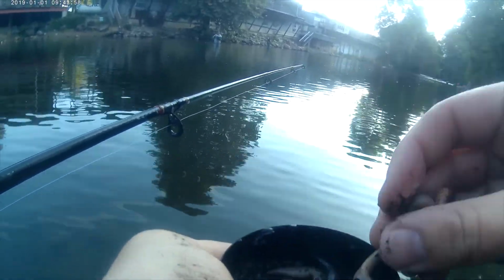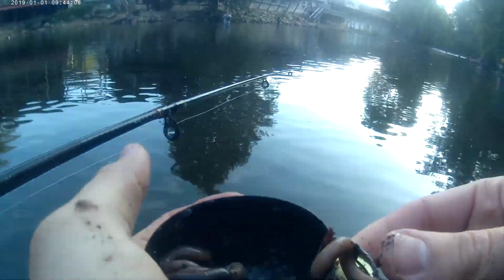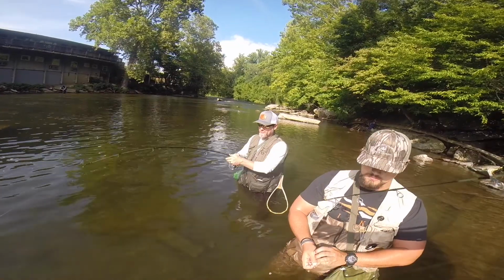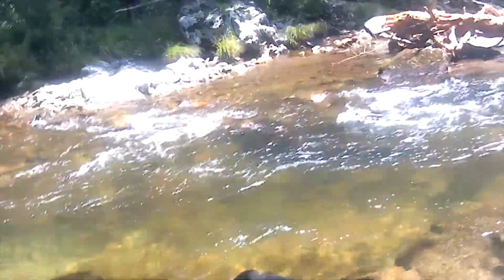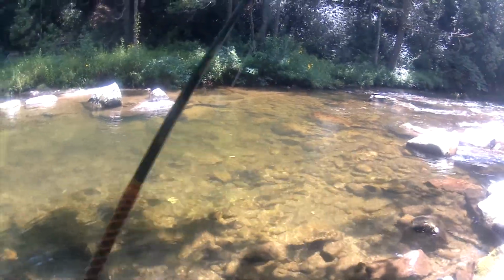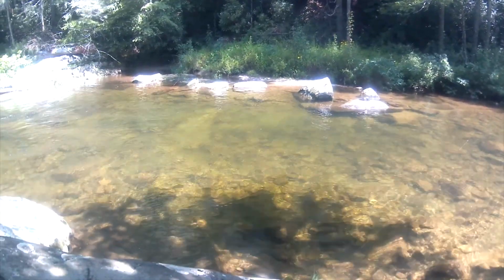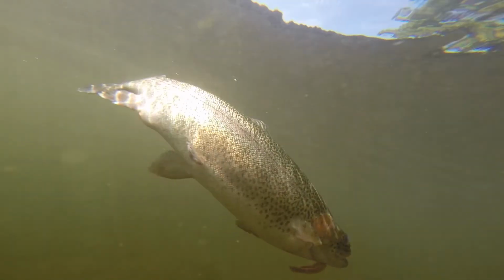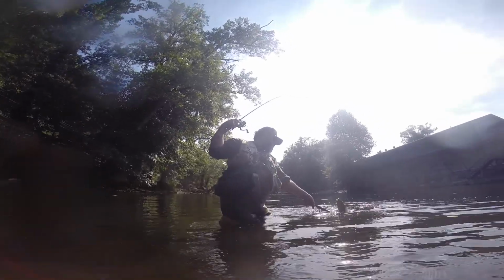Cherokee, NC. Trout fishing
The steep mountains surrounding the Cherokee Native American Reservation are cut sharply by the Oconaluftee River. Leaving behind several excellent deep holes with cold clear water infested with trout, especially the following day of the annual Talking Tree trout fishing derby. we seem to have better luck after the derby is over and the fish get a chance to calm down from swimming children and flying rocks. During this time of year higher elevations and getting in the water early seem to be the trick.